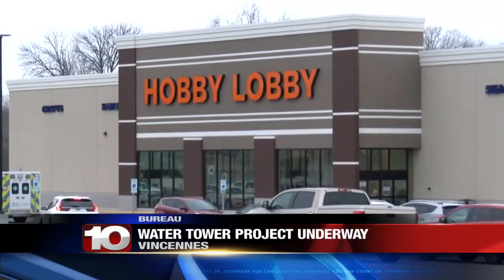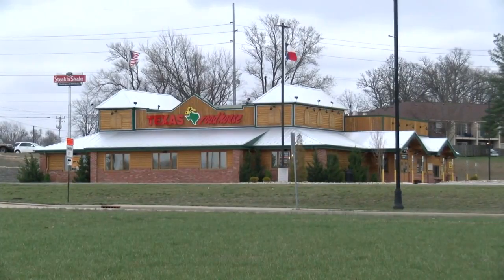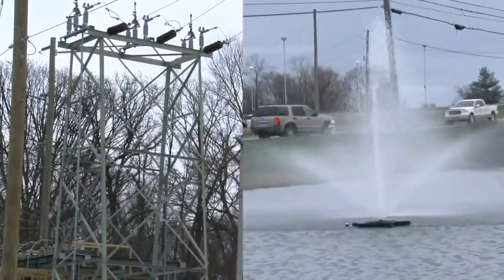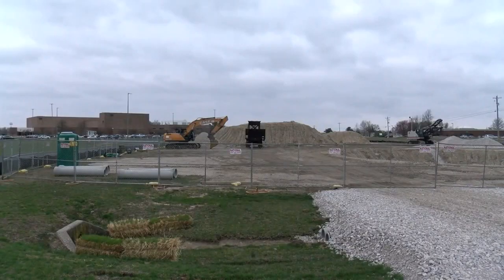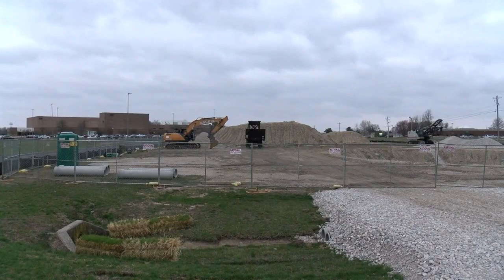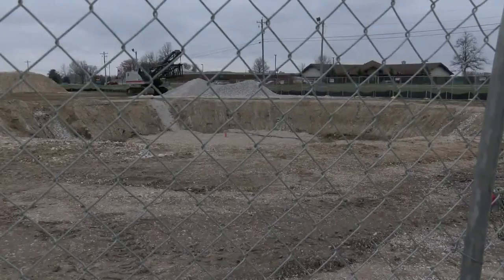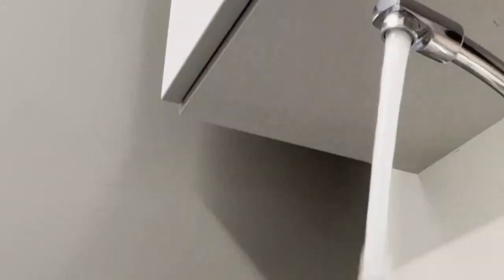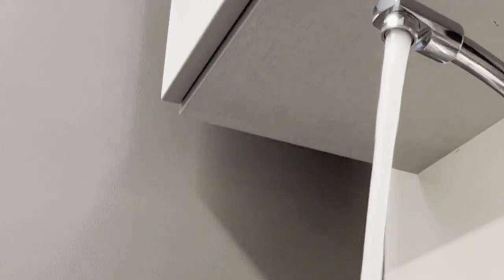Vincennes Water Tower